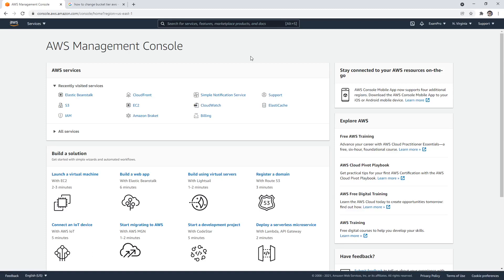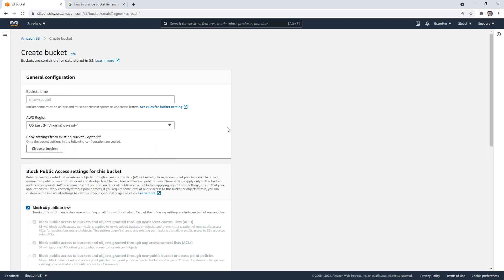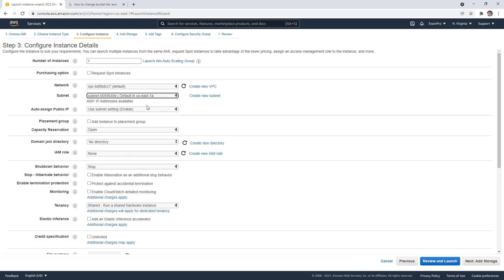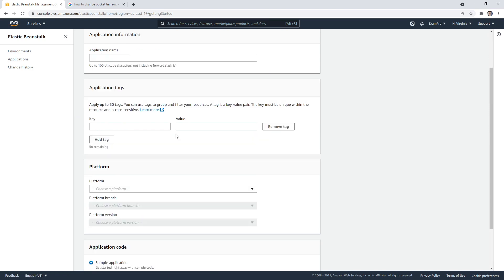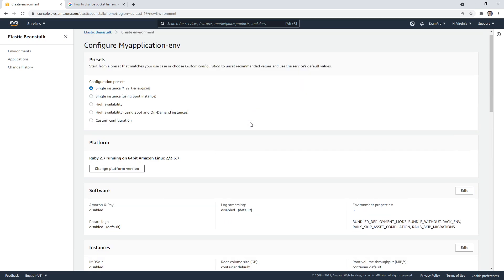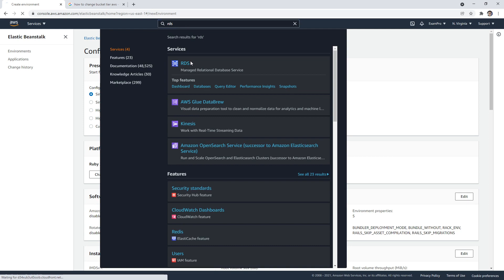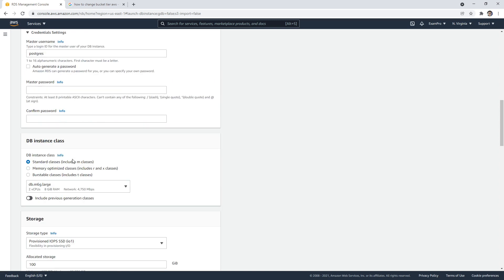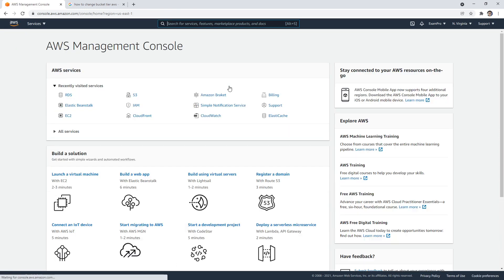CLF-C01 — HA Follow Along